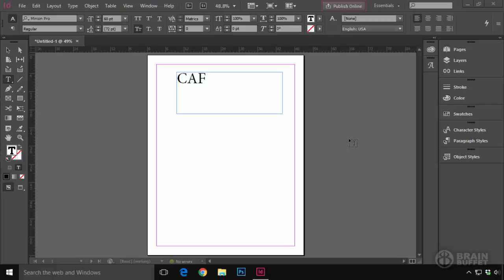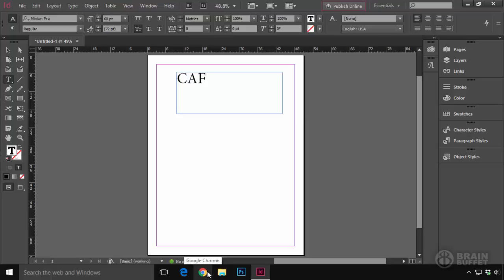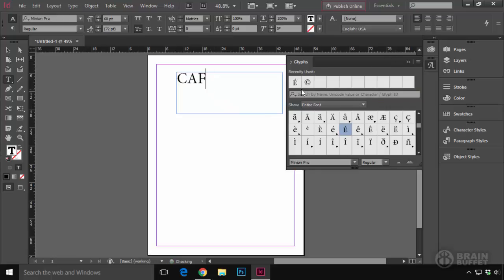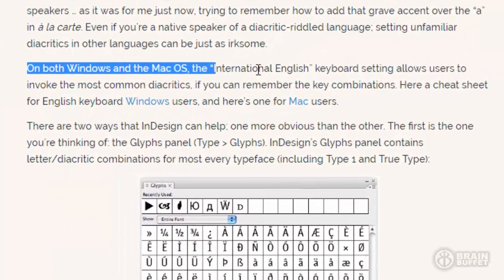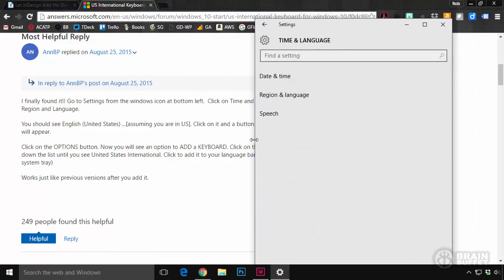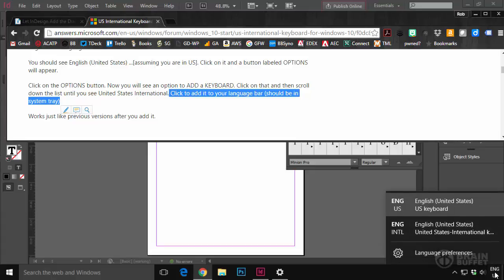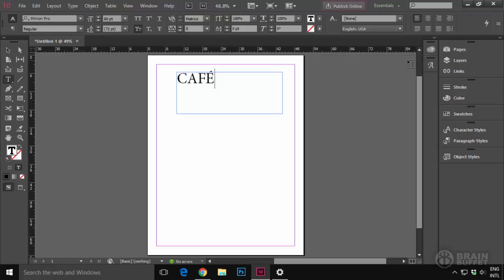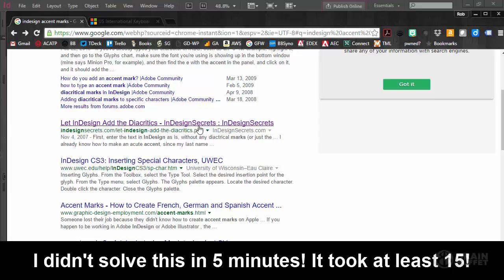NEVER SURRENDER TO AN INANIMATE OBJECT!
I absolutely LOVE problem solving! Teach a man to fish, ya know? This video walks through how I figured out something I didn't know in an app I don't use to help out a friend who was stuck. I nearly gave up... but then the challenge of figuring it out took over!

Problems are fun if you just shift your perspective a little! And big thanks to Howie from ISTE that did a talk called "The Toys R Us Guys" about 15 years ago!!